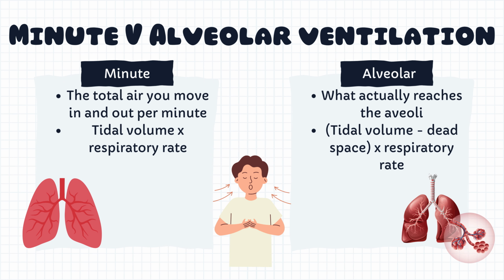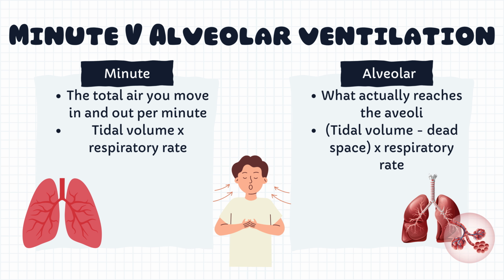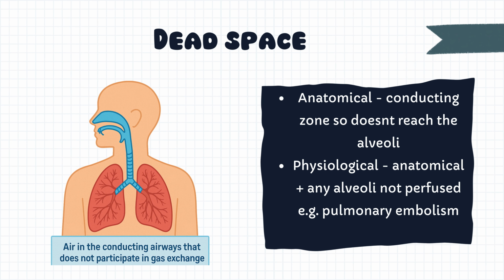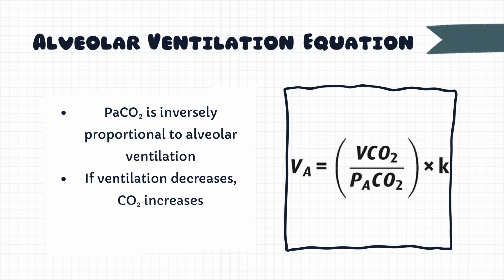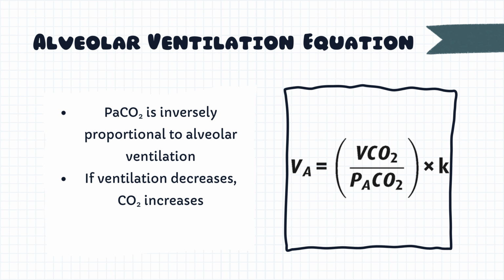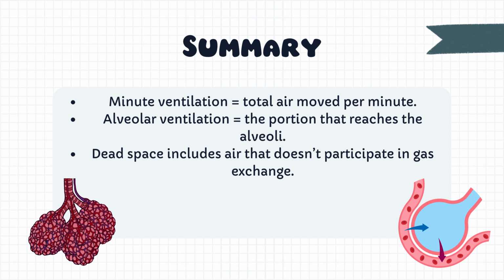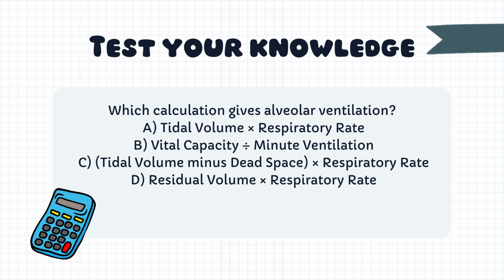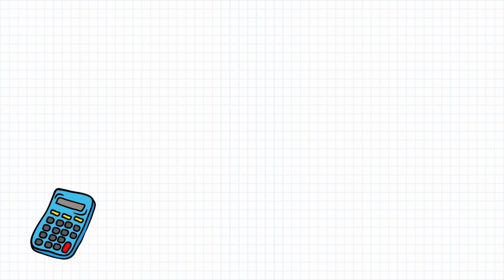Respiratory Physiology: Alveolar ventilation and dead space (Ep.4)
🫁 EPISODE 4:  Alveolar ventilation and dead space | Respiratory Physiology Series
Welcome to Episode 4 of our Respiratory Physiology Revision Series for Medical Students!
In this video, we break down the key ideas behind alveolar ventilation and the different types of dead space. Whether you’re prepping for an exam or brushing up on clinical foundations, this is your high-yield, visually guided review.

✅ What You’ll Learn in This Episode:
The difference between minute ventilation and alveolar ventilation
What dead space is — and why it matters
How to calculate effective ventilation
And how dead space changes in disease

🎯 Ideal For:
Pre-clinical & clinical medical students

Anyone revising respiratory physiology

📌 Next Episode → Gas exchange and diffusion

References
Slide 6